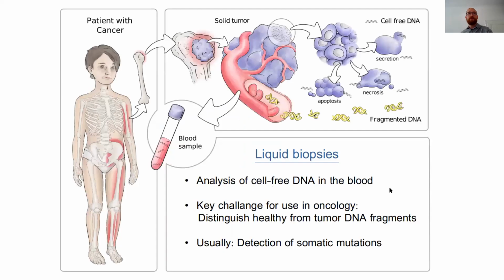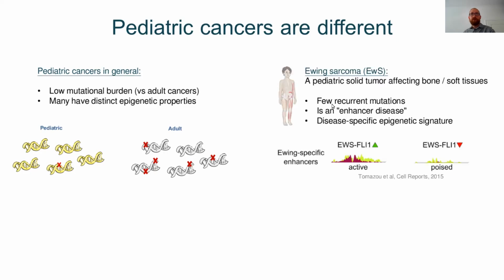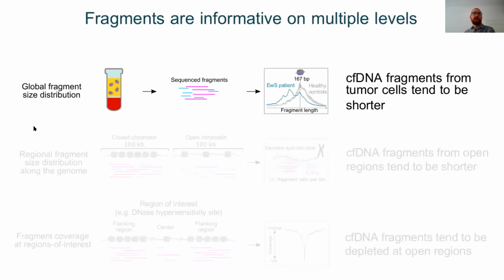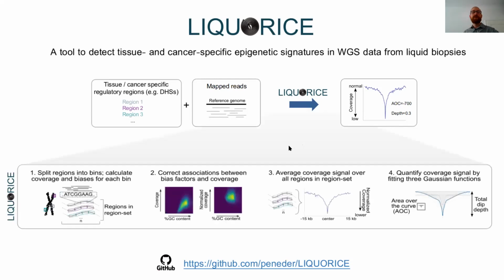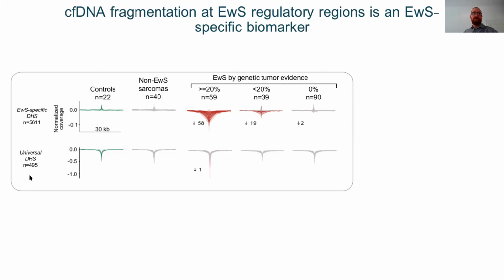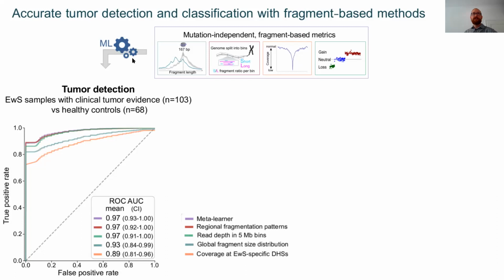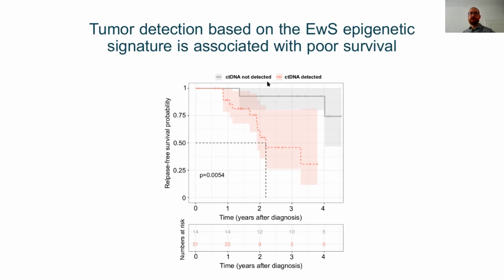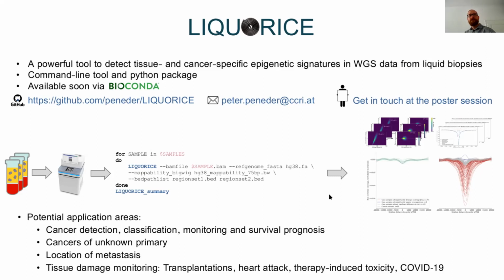Multimodal analysis of cell-free DNA whole... - Peter Peneder - TransMed - Talk - ISMB/ECCB 2021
Multimodal analysis of cell-free DNA whole genome sequencing for pediatric cancers with low mutational burden - Peter Peneder - TransMed - Talk - ISMB/ECCB 2021